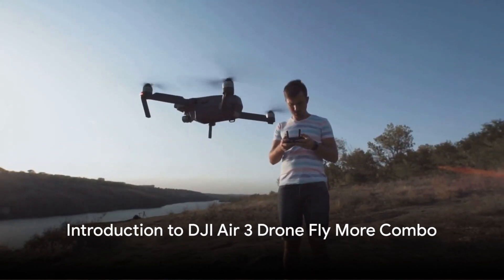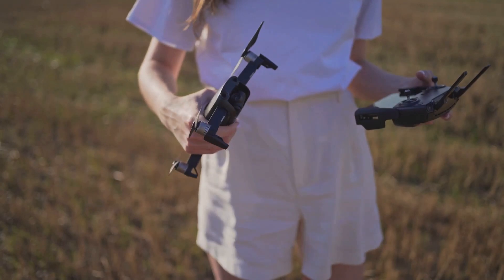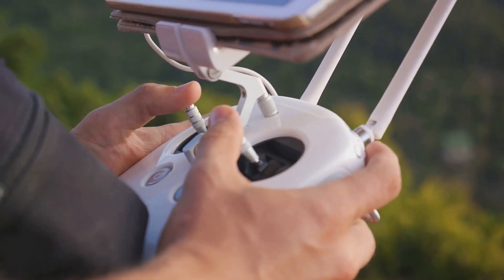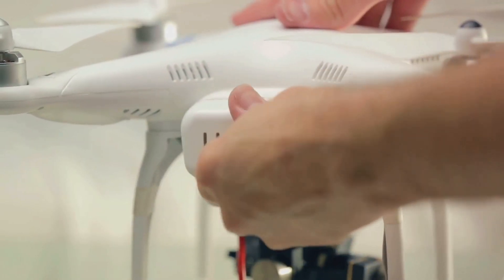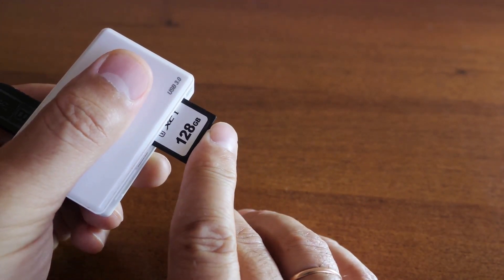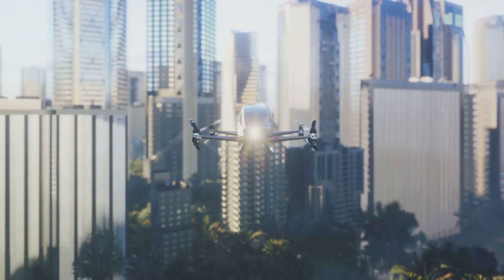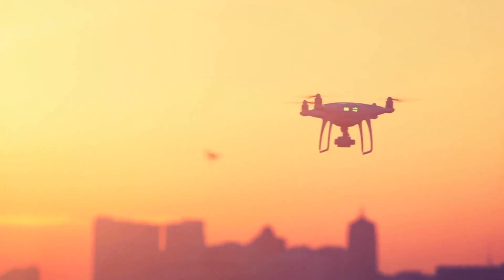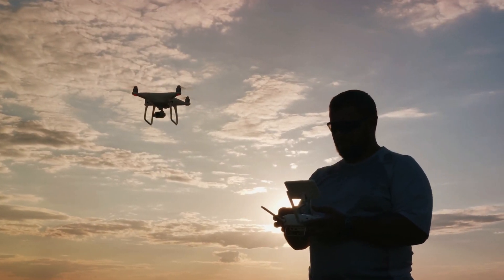Best Drones for the Money!